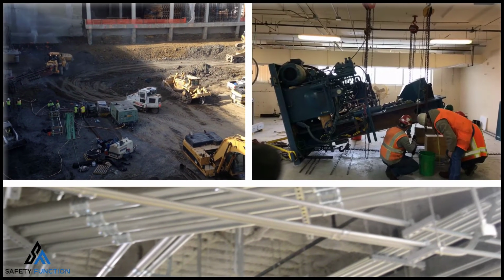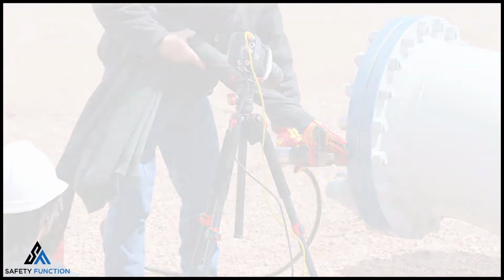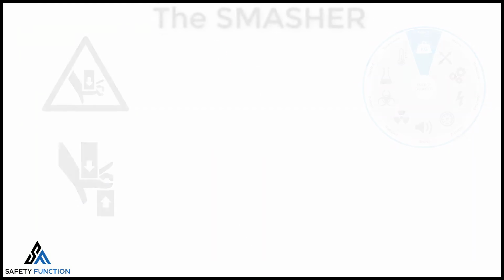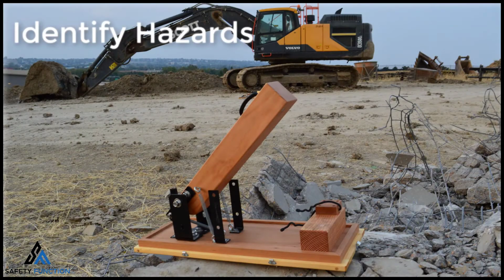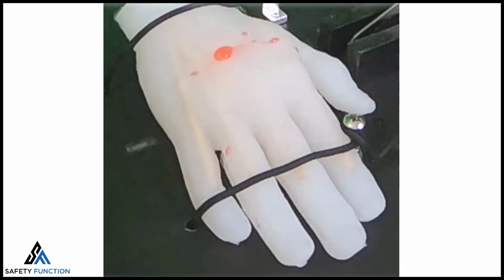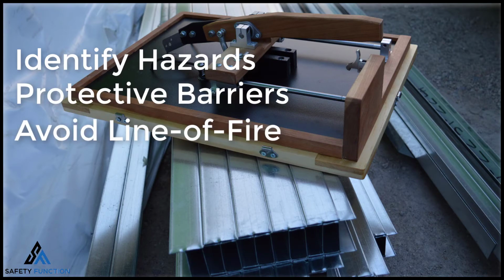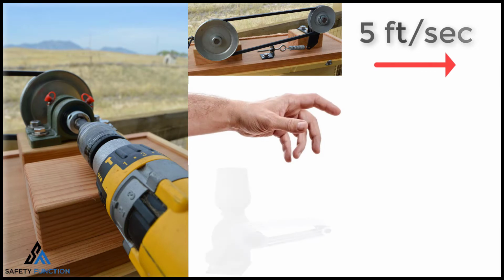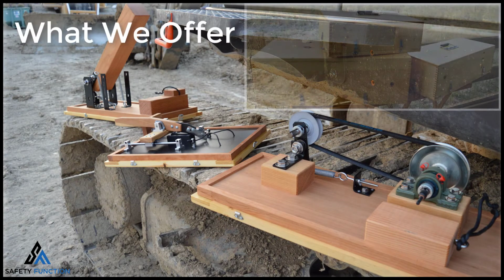Live Safety Demonstrations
Safety training will never be the same.  Most safety training is boring. To provide engaging, memorable, and impactful safety training, Live Safety Demos give workers the experience of an injury without actual harm. The demos incorporate hyper-realistic human body parts, physical simulations of tools and equipment, and high-speed videography.  if you're interested to learn more.